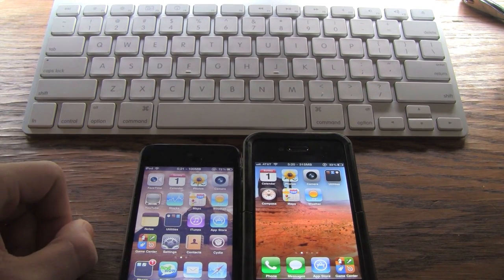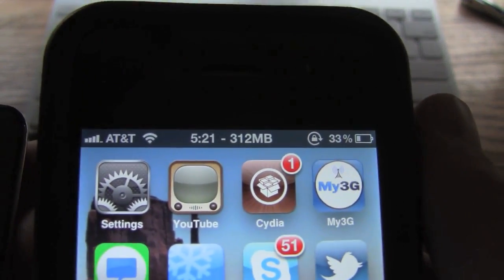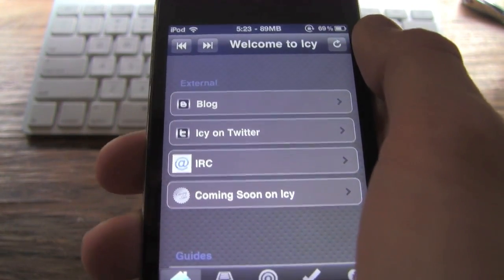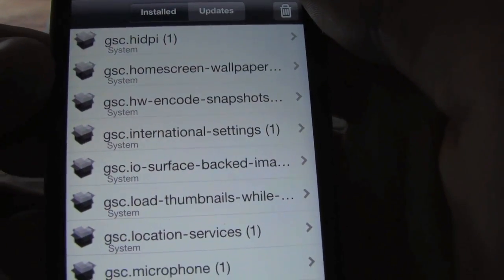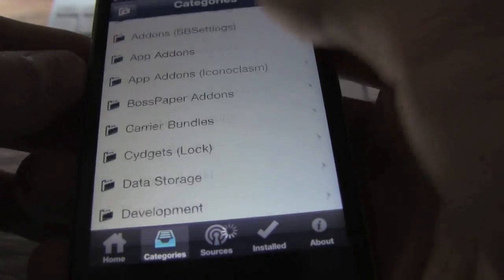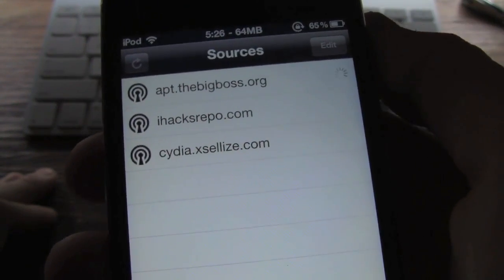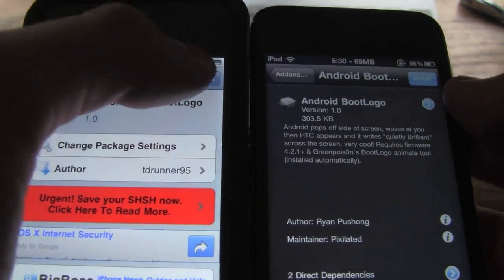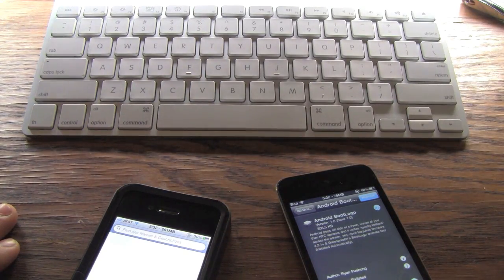Icy - A Faster Alternative To Cydia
As you can tell from the title, Icy is back; and better than ever! For those of you that don't know, Icy was an alternative to Cydia back in the days of 3.x - but, the developer quit working on it and the project died. A group called Infini Dev oddly called their Icy version 1.4.7. It adds support to the iPad and made some bugfixes that came all the way from RipDev's Icy. Well, it has been resurrected by a new development team and it will contain (once its out of the beta version) new features such as data backups and a web-based service called fr0st to recommend packages; this icy is much more advanced. It offers Full iPad, iPhone and iPod Touch support and works on practically every firmware, including iOS 4.3.2!

It's really simple to get, just add this source to Cydia once you have it added to your list of repos, simple go into it and install Icy BETA